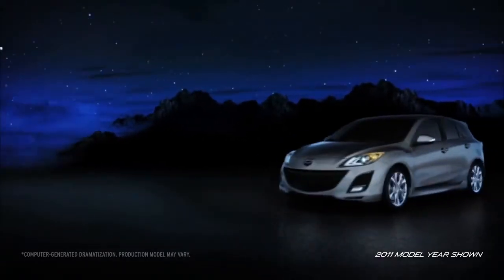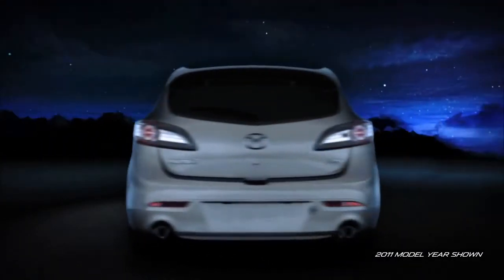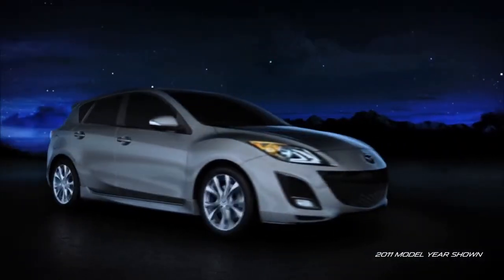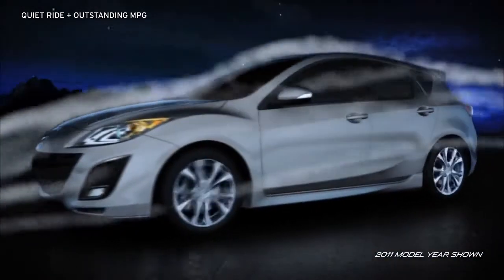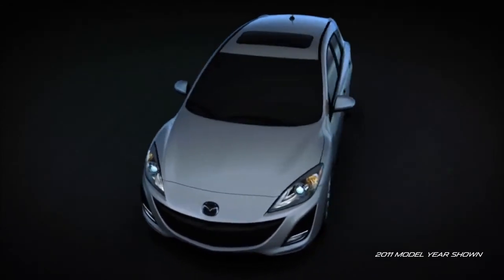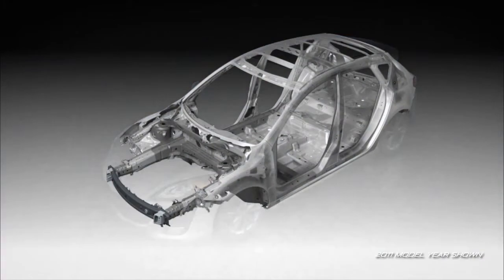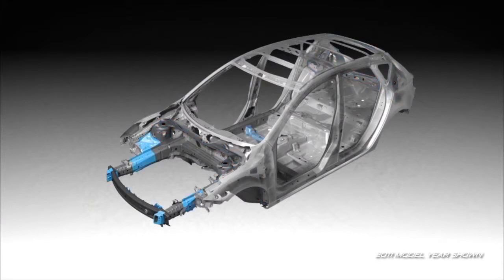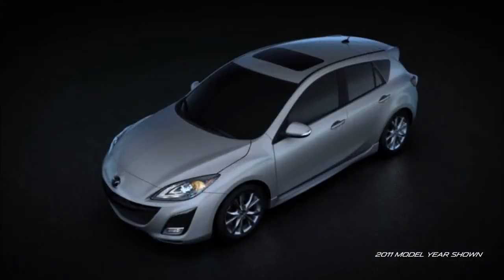2012 Mazda3 5 DoorHatchback — Body Mazda USA